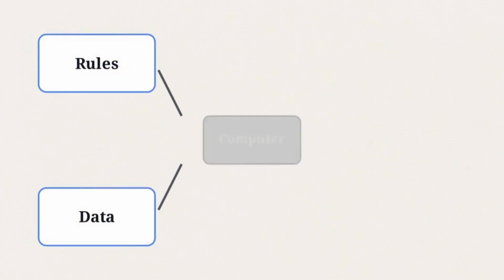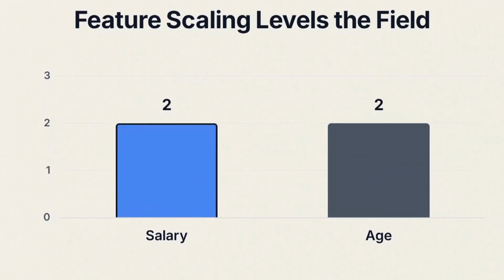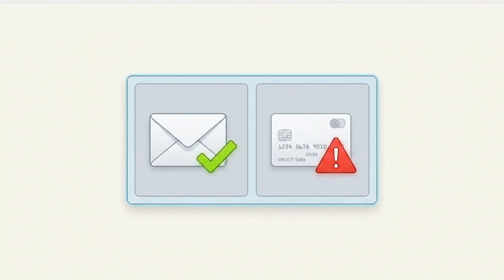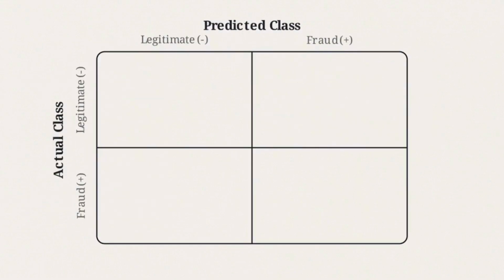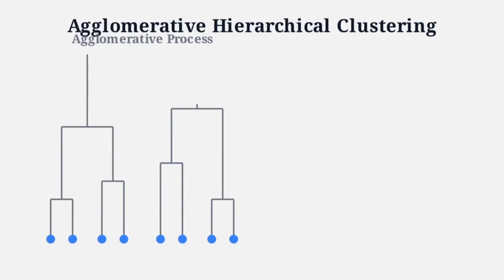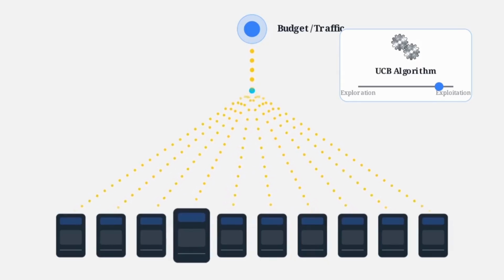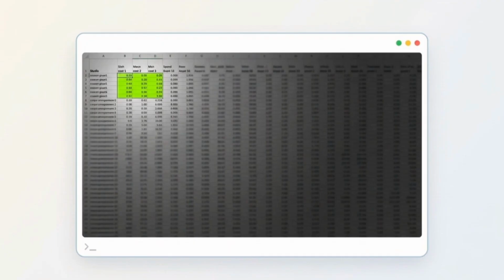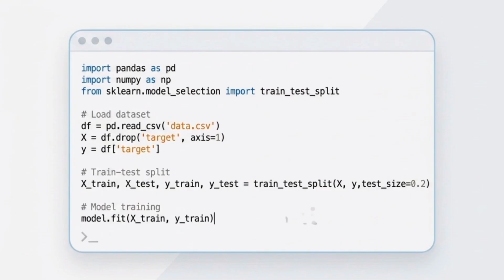Machine Learning A-Z ML, DL, AI with AWS, Python & R Full Udemy Course in 13 minutes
​Master Machine Learning, Deep Learning, & AI from Scratch — Powered by Python, R, and AWS Cloud Technology!
​Ready to master one of the most in-demand skills in tech? Machine Learning A-Z [2026] is your comprehensive, step-by-step blueprint to mastering Machine Learning (ML), Deep Learning (DL), and Artificial Intelligence (AI).
​Whether you are an absolute beginner or looking to upgrade your data science stack with AWS cloud deployment, this course provides the perfect balance of intuitive theory, hands-on coding, and real-world project experience.
​Dual-Language Mastery: Code every algorithm in both Python (Pandas, Scikit-Learn, PyTorch/TensorFlow) and R.
​Core ML Algorithms: Master Linear & Logistic Regression, Decision Trees, Random Forests, Support Vector Machines (SVM), and XGBoost.
​Deep Learning & AI: Build Artificial Neural Networks (ANNs), Convolutional Neural Networks (CNNs), and explore modern AI workflows.
​AWS Cloud Integration: Learn how to deploy, scale, and manage machine learning models in production using AWS AI services.
​Advanced Data Processing: Tackle data cleaning, feature engineering, feature scaling, and dimensionality reduction (PCA, LDA).
​Model Optimization: Fine-tune hyper-parameters using Grid Search, Cross-Validation, and advanced evaluation metrics.

Timestamps / AI Prompts:
00:00 - what is machine learning and how does it work
00:46 - how to clean data and handle missing values in machine learning
02:15 - how does linear regression and random forest work
03:33 - what is the difference between logistic regression svm and knn
04:57 - how to calculate confusion matrix precision and recall
05:54 - how does k-means clustering work step by step
07:30 - what is apriori algorithm and market basket analysis
08:13 - how does reinforcement learning exploration vs exploitation work
09:07 - how do neural networks and cnns work
10:37 - how to do k-fold cross validation and hyperparameter tuning
11:24 - how to deploy a machine learning model on aws sagemaker
11:49 - what is the complete machine learning roadmap

​Hands-On & Practical: Skip the endless math overload. Learn by building real-world projects from day one.
​Downloadable Code Templates: Get plug-and-play Python & R code templates you can immediately reuse in your own career or projects.
​Future-Proof for 2026: Fully updated to include cloud deployment workflows (AWS) alongside traditional ML and DL stacks.
​Flexible Learning Path: Pick your preferred coding language (Python, R, or both) and jump into modular sections tailored to your learning goals.
​Aspiring Data Scientists & AI Engineers looking to build a job-ready portfolio.
​Developers & Software Engineers wanting to transition into Machine Learning and AI.
​Data Analysts & Statisticians aiming to upgrade their analytics toolkit with predictive modeling.
​Complete Beginners with zero prior programming experience who want a step-by-step guide into AI.